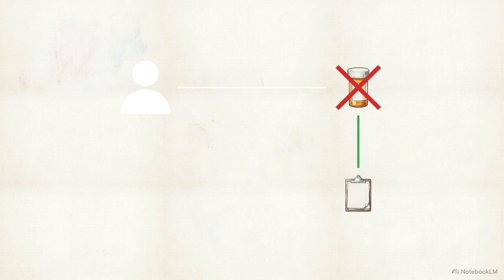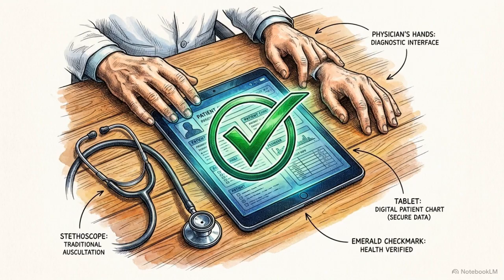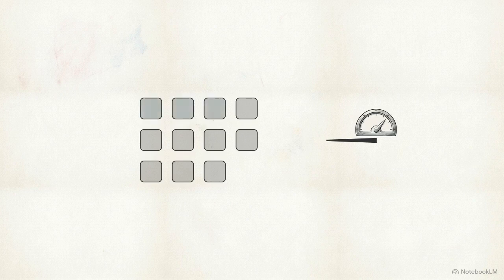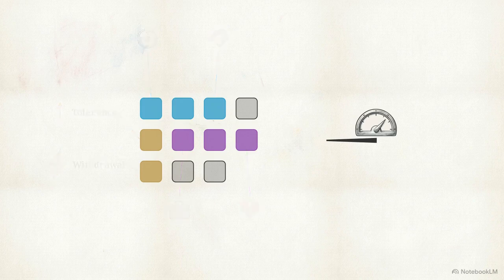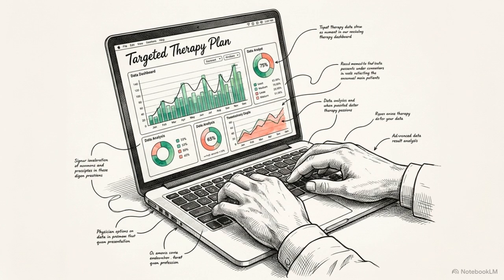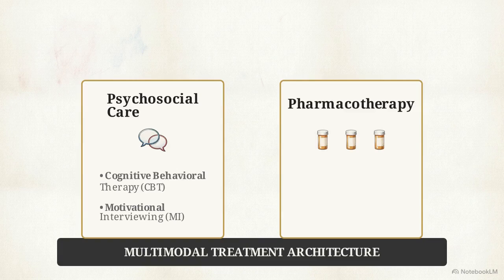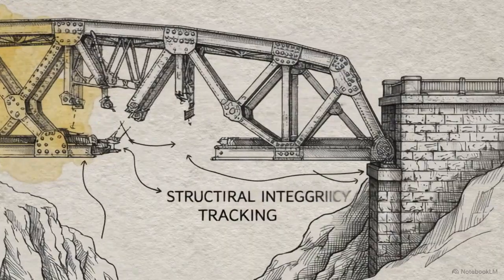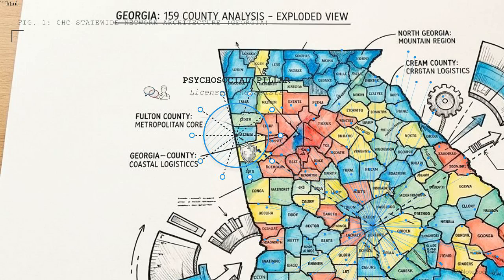Alcohol Use Disorder isn't about... | Georgia Telehealth Therapy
Alcohol Use Disorder isn't about willpower or just "drinking too much on weekends." It's a medical condition defined by 11 DSM-5 criteria — drinking more than you intended, failed attempts to cut back, cravings, and continuing despite harm to health, work, or relationships. Mild is 2-3 criteria, sev

Generated from Coping & Healing Counseling: Accessible Telehealth for Georgia